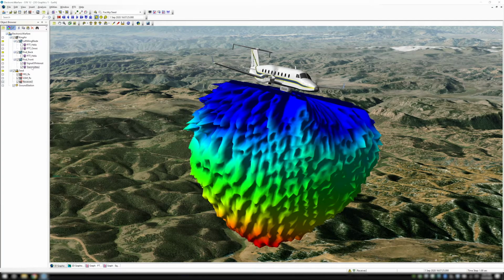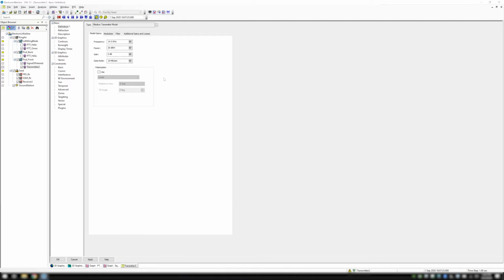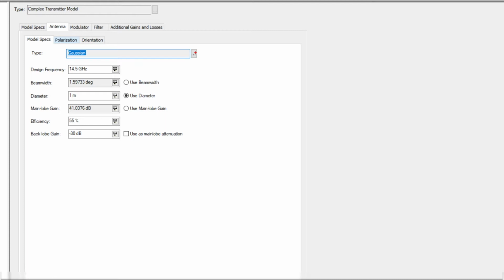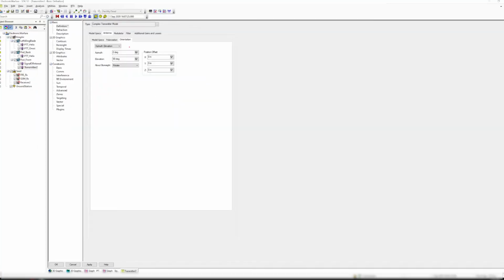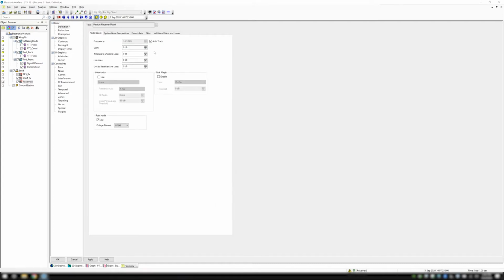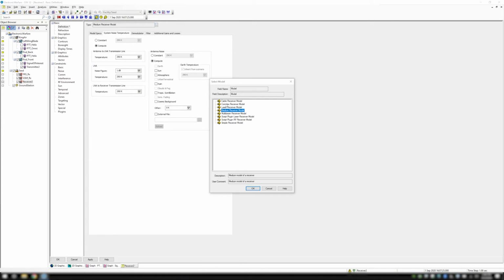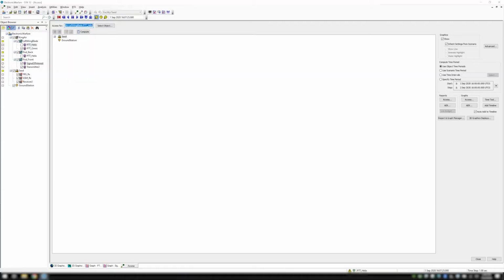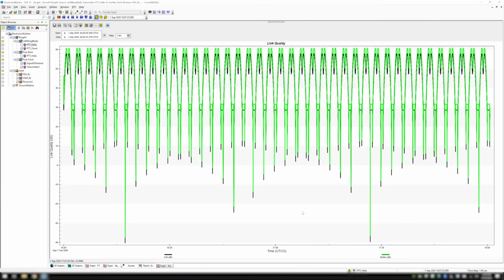Quickly Model Communications Systems - AGI Geeks 31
In this episode, Kate quickly explains how to make communication systems in Systems Tool Kit (STK) with dialable fidelity to match the appropriate level of modeling in a program's lifecycle.